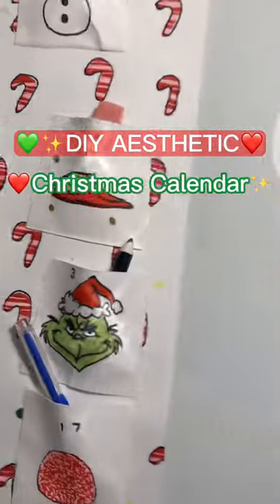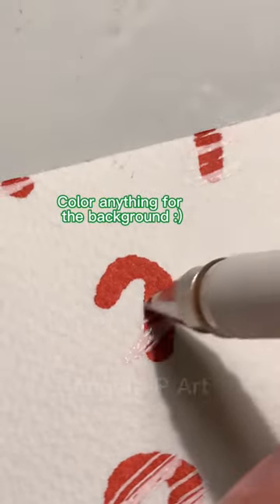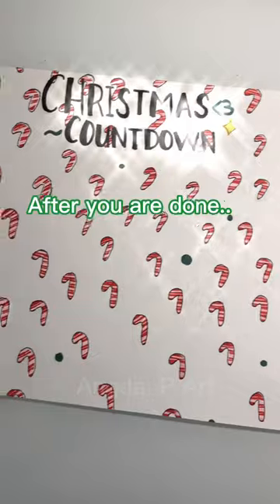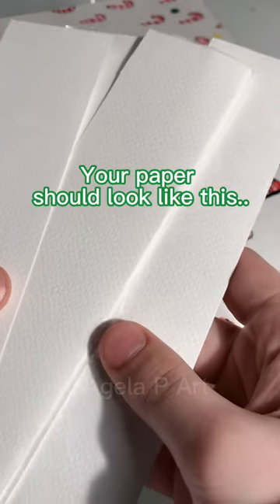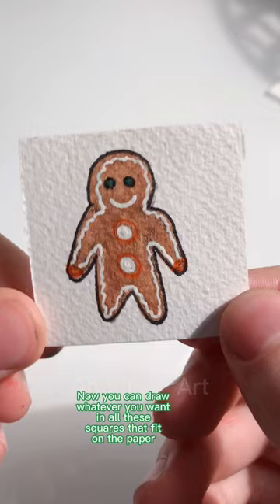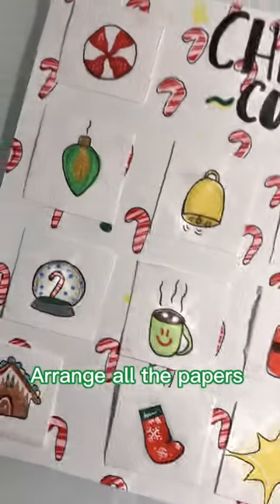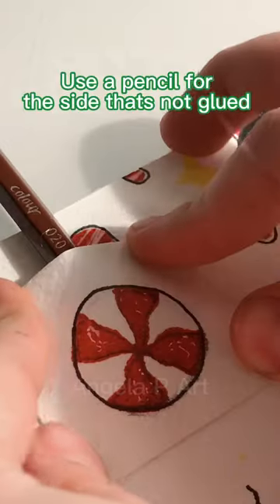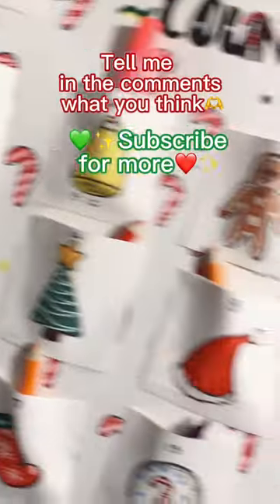🤩😱DIY Christmas advent calendar with stuff at home!😃💚😍